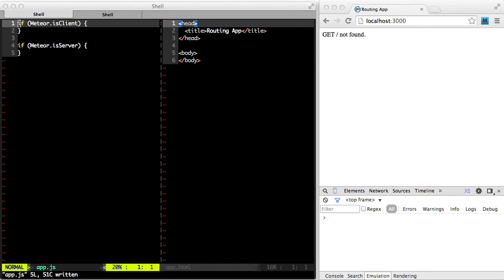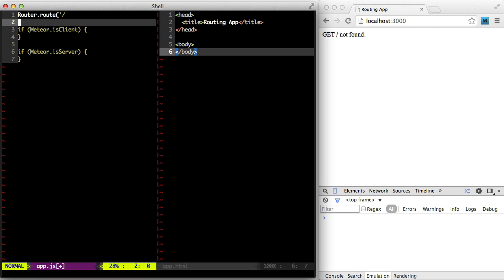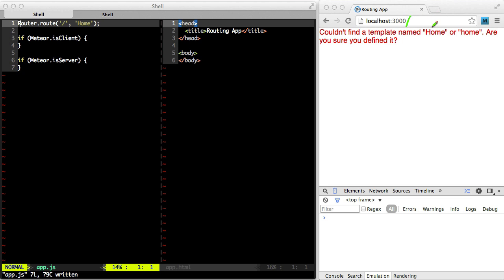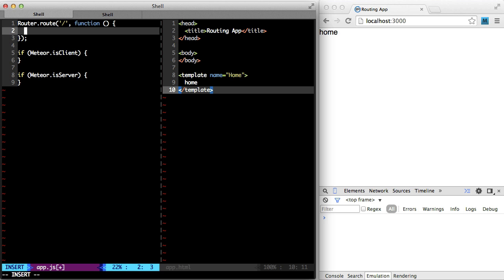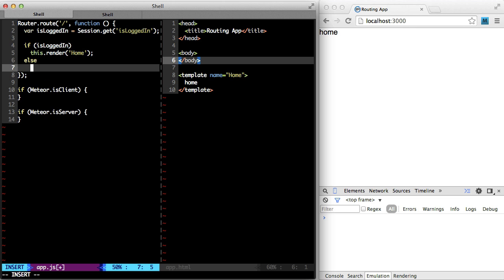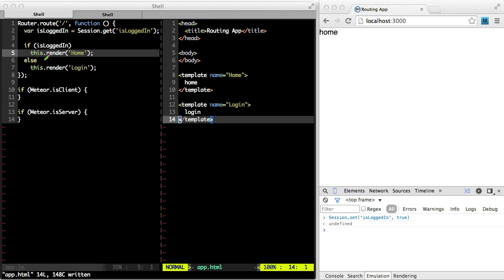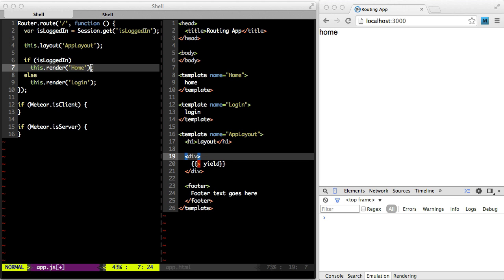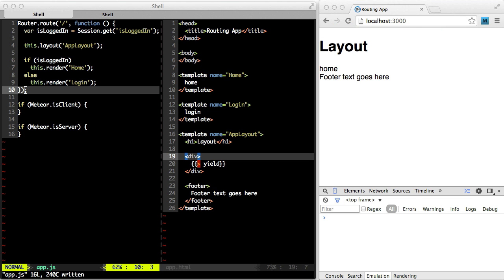02 Getting Started